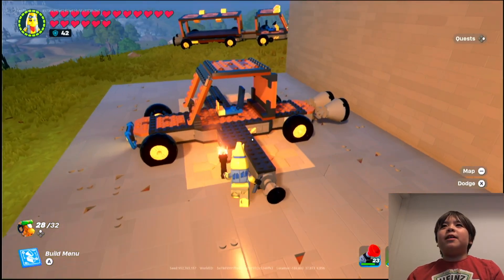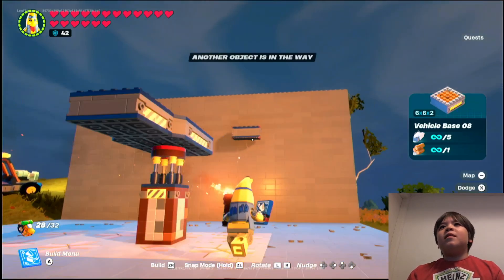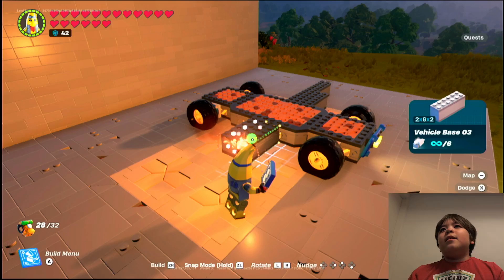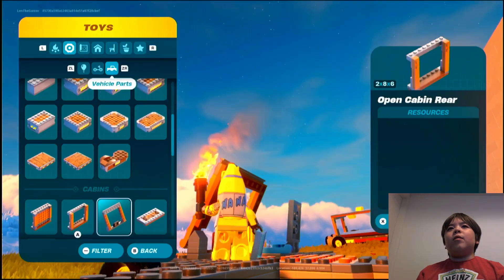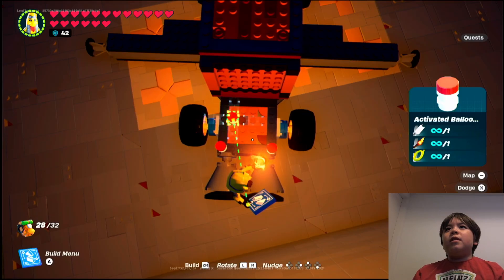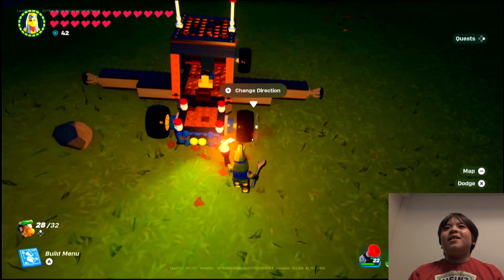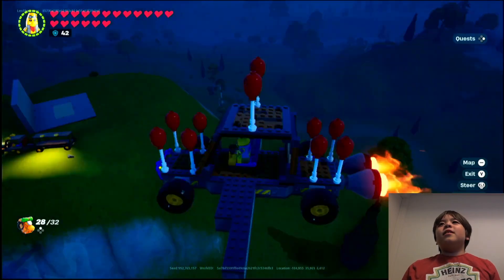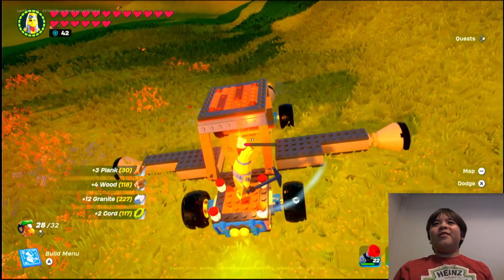Lego Fortnite plane tutorial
How to build a working plane in Lego Fortnite.
Pay attention to the details.